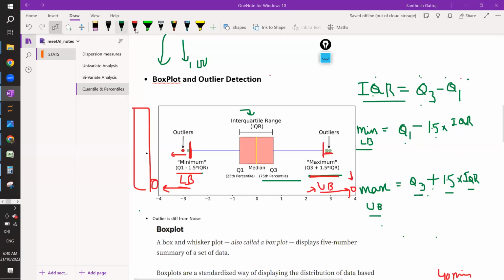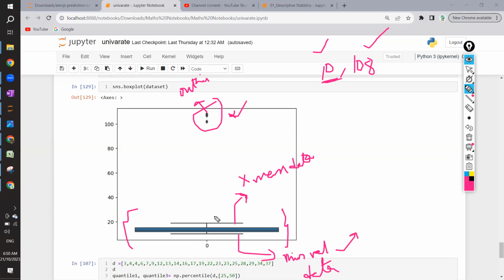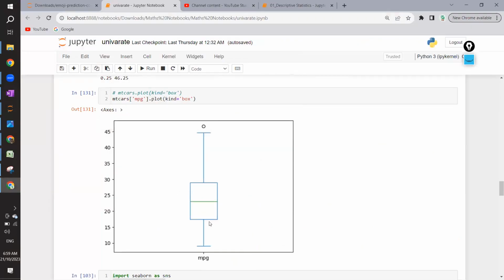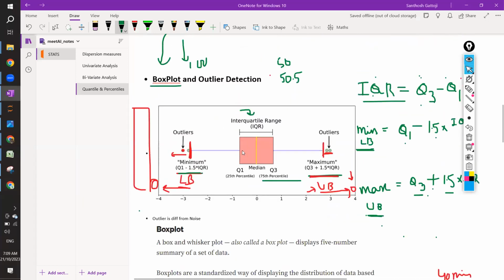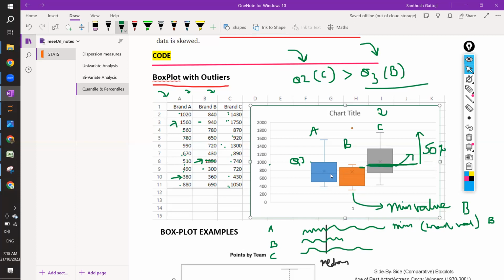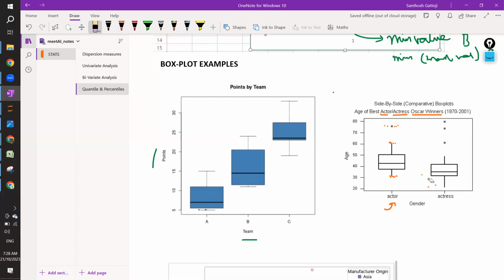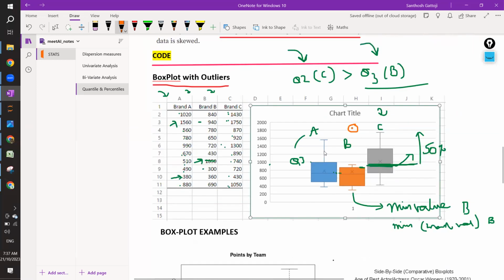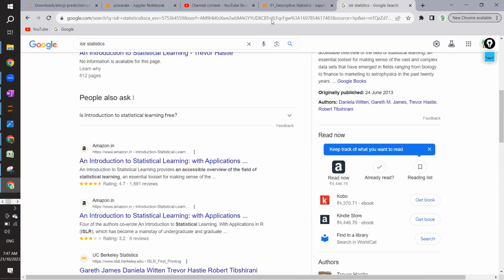meetAI_stats10_BoxPlot examples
BoxPlot examples